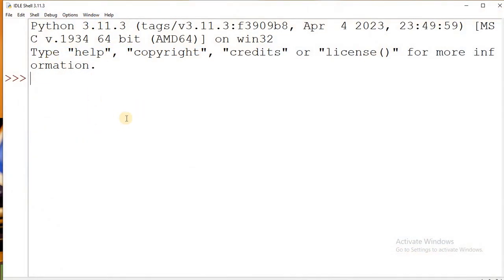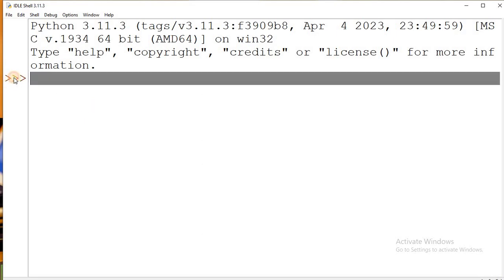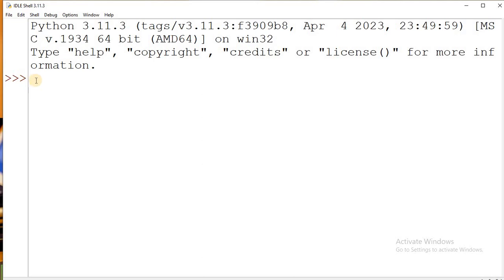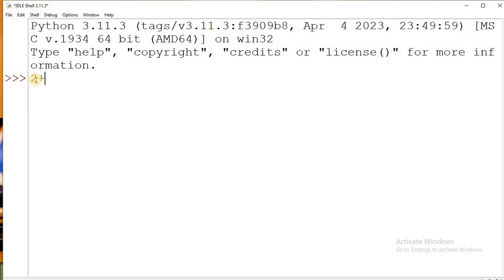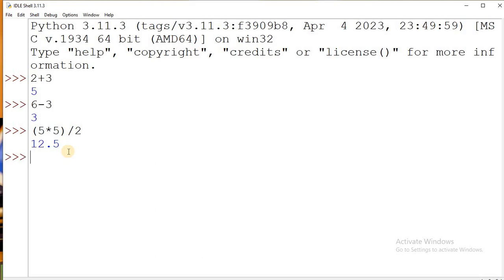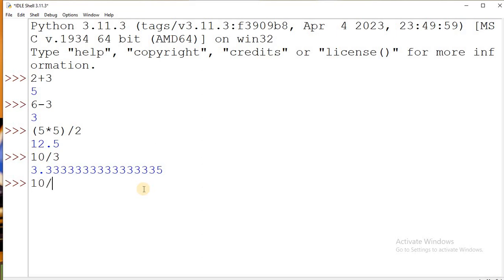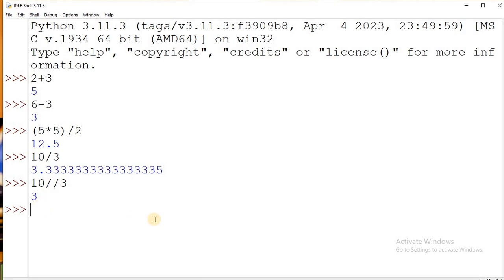#5. Using Python Interpreter as a Calculator || Python Coding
1. How to use python interpreter as a calculator?
2. difference between / and // operators
3. How to use ** operator?